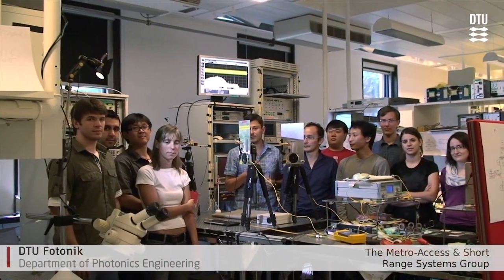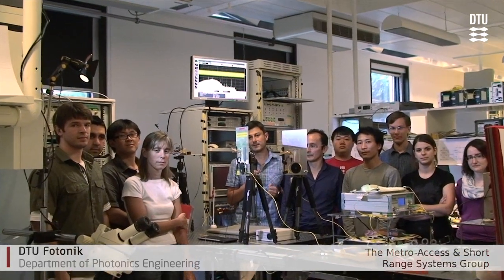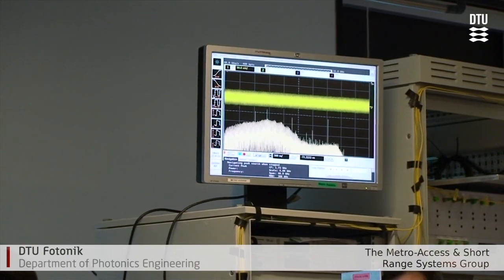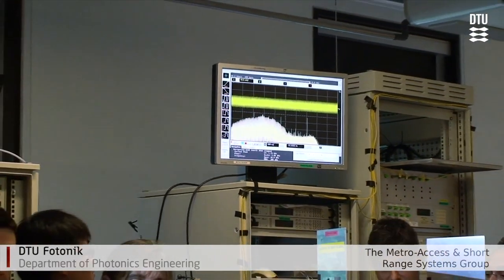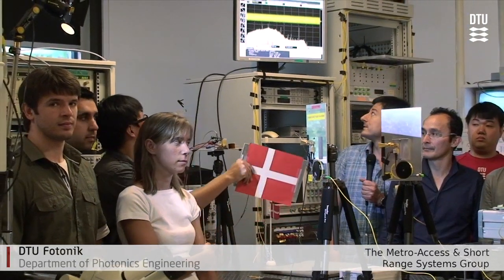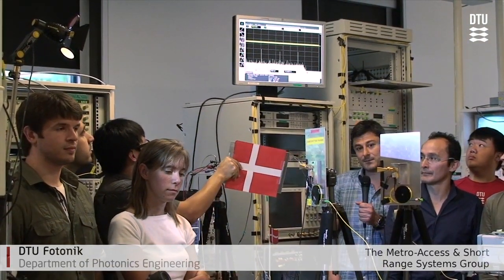DTU Fotonik's 100Gbit/s wireless transmission world record experiment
The Metro-Access and Short Range Systems Group from DTU Fotonik show the results from the experiment of transmitting 100Gbit/s in a wireless system.

Project leader:

Idelfonso Tafur Monroy
Professor, Group Leader

DTU Fotonik
Department of Photonics Engineering
Metro-Access and Short Range Systems
Technical University of Denmark
Ørsteds Plads
Building 358, room 119
2800 Kgs. Lyngby
Denmark